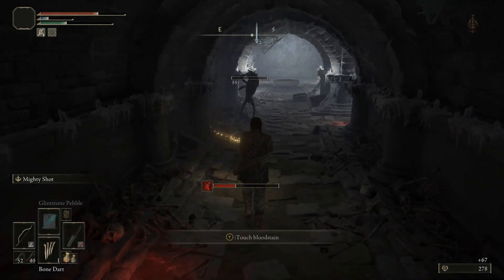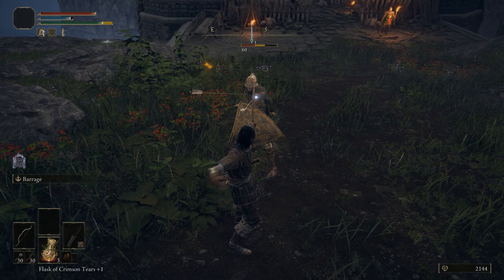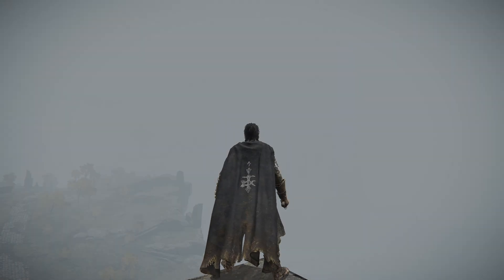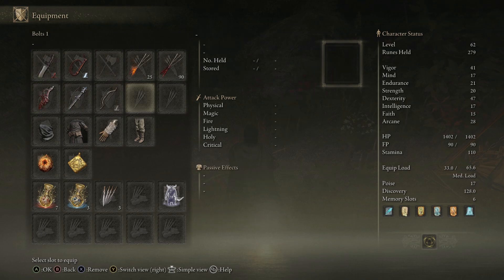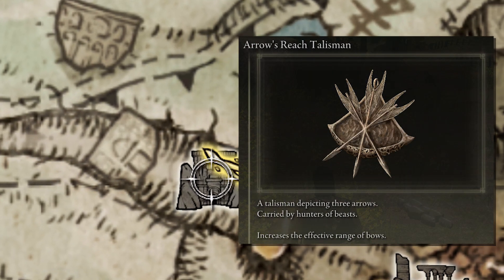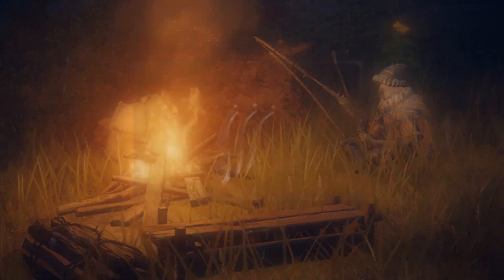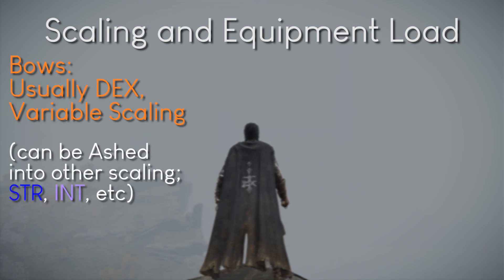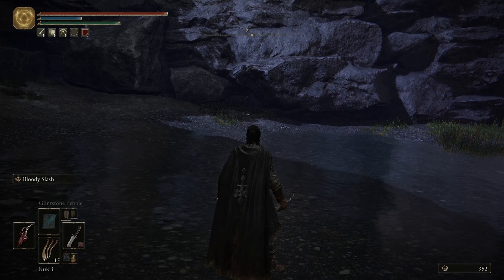Arrows, Throwing Knives, Darts | Elden Ring [Overview]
This time we're talking about Arrows, Throwing Knives and Darts. These are ammo types that Bandits and playstyles adjacent to that origin will appreciate knowing about most, but they're useful to any player since these tools are easy to equip and use. I'll talk about their similarities, differences, and why you may want to use one over the other.

This video does not cover Crossbows because those use STR Stat and I’m not about that life. (I’ll cover them in the future.)

0:00 Intro
0:21 Buying Knives and Arrows
1:02 Arrows and Darts | Similarities
1:57 Pros and Cons | Equipment Slots / Pouches
3:14 Pros and Cons | Distance vs Speed
4:36 Kukris are Slow/Heavy
5:10 Scaling and Weight
6:17 Outro